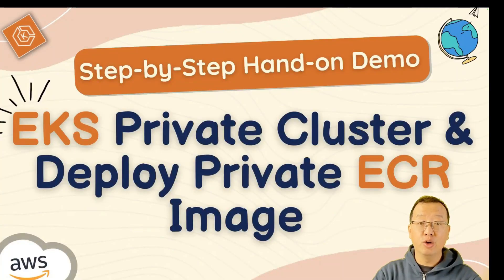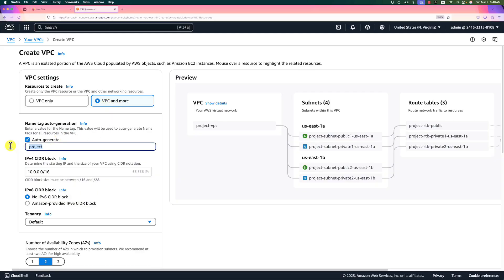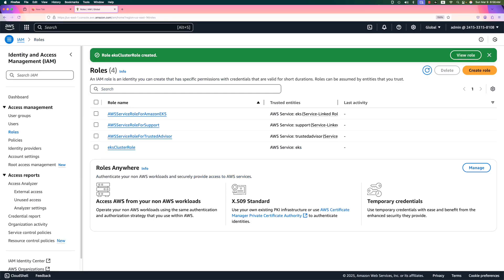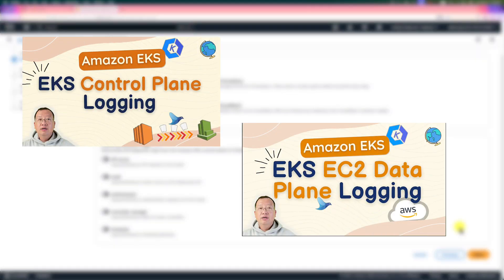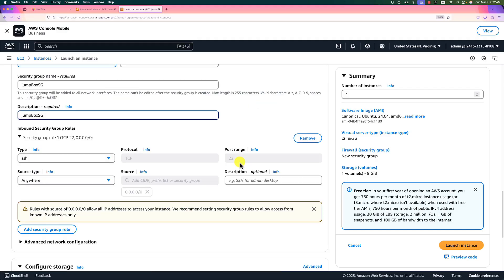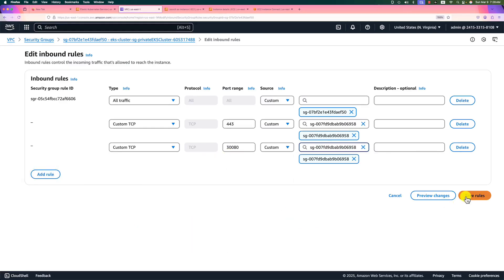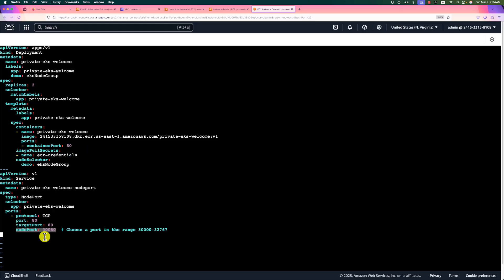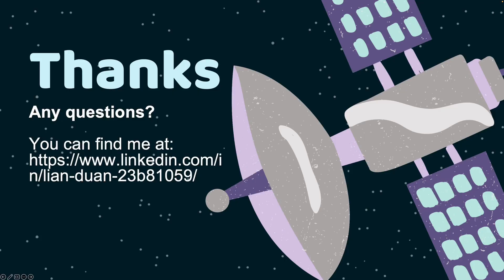How to Create a Private EKS Cluster & Deploy from Private ECR | AWS EKS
Today, I’ll show you how to set up a private EKS cluster and deploy a private ECR image on it.
I’ll go step by step and share troubleshooting tips along the way.
We’ll be working on an Ubuntu EC2 jump server, where we’ll install the AWS CLI and kubectl to access the private cluster.
If you’re using AWS Free Tier, this demo will cost around $0.60.
All related video content is in my GitLab repository—check the description for links!
At the end, remember to clean up your AWS resources to avoid unexpected charges.

Timestamps:
01:29 Setting up a VPC.
02:48 Creating IAM roles for EKS cluster.
04:02 Launching an private EKS cluster.
05:37 Configuring EC2 Node Group.
06:20 Setting up a jump box to access the cluster.
09:48 Deploy a Private ECR Image
11:20 Delete the AWS resources after the demo.